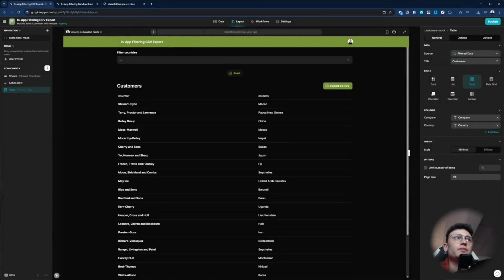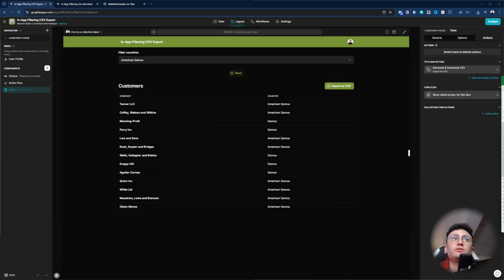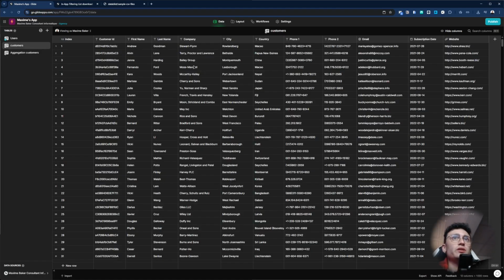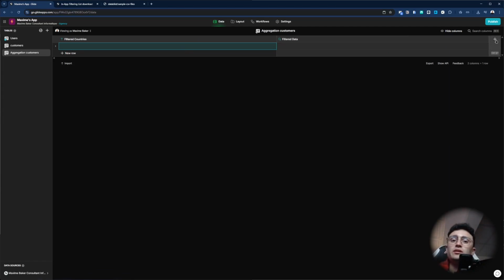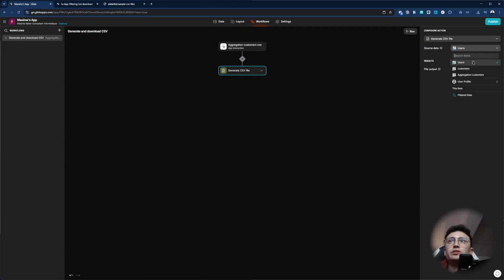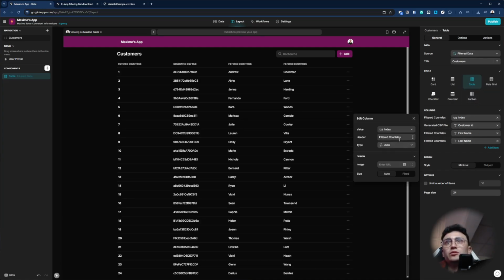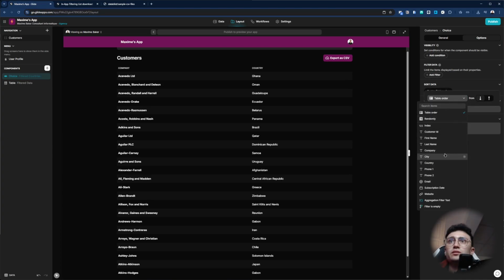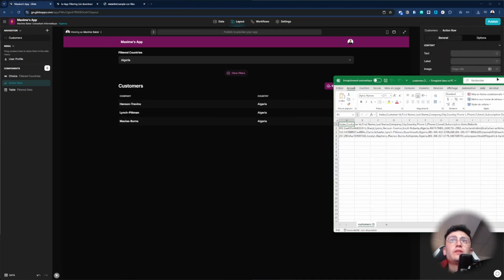In App Filtering CSV Export — Glide App Tutorial